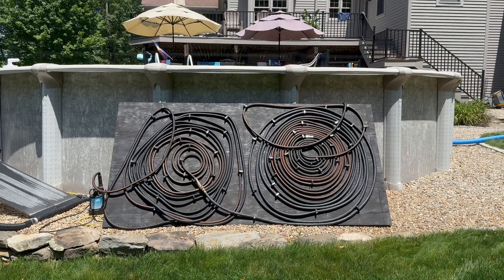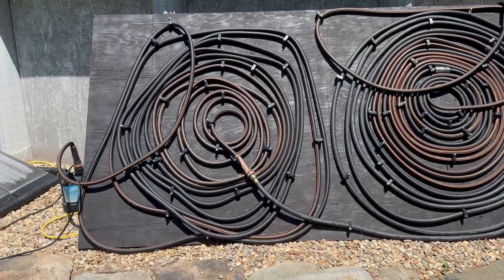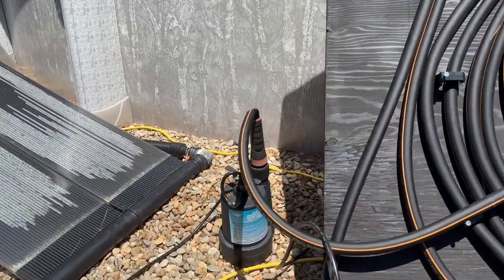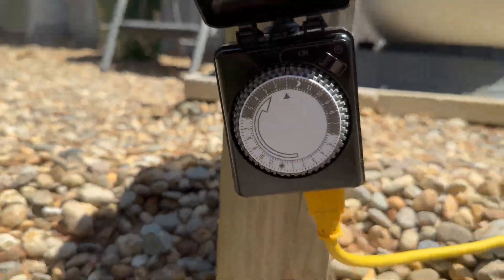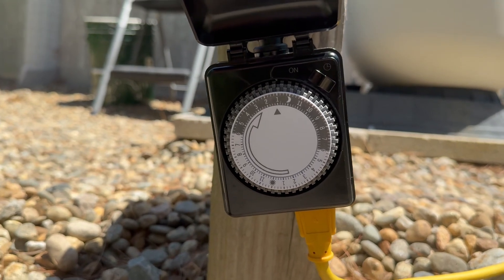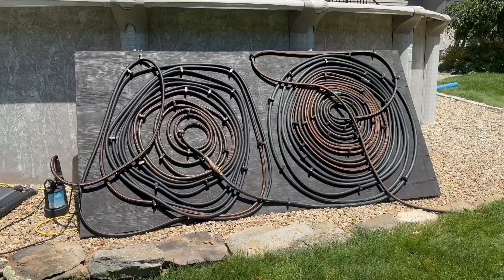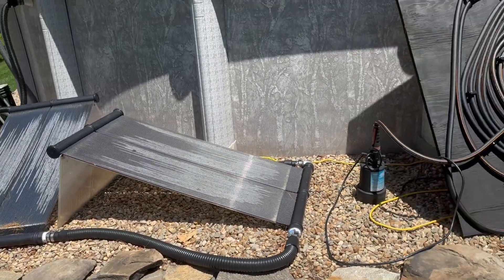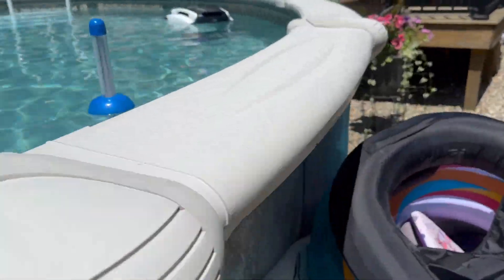Easy DIY solar pool heater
here is an easy DIY solar pool heater anyone can throw together.

black hose (x2)
J hooks
submersible pump